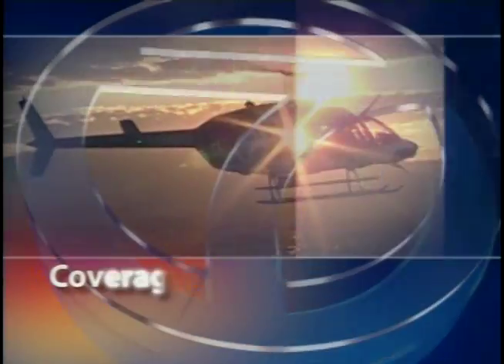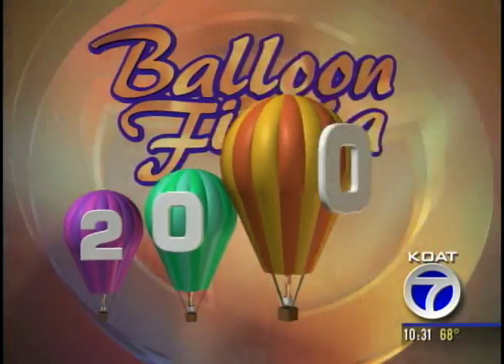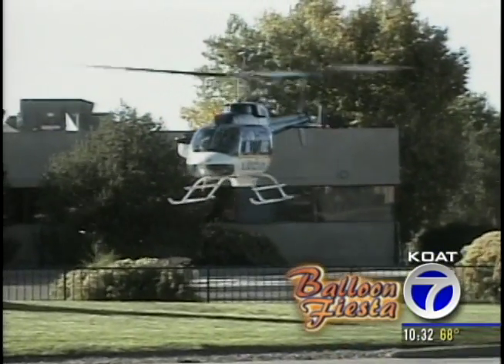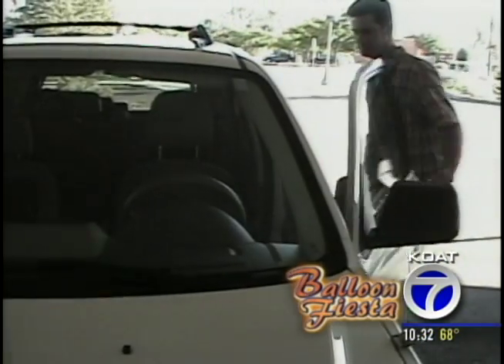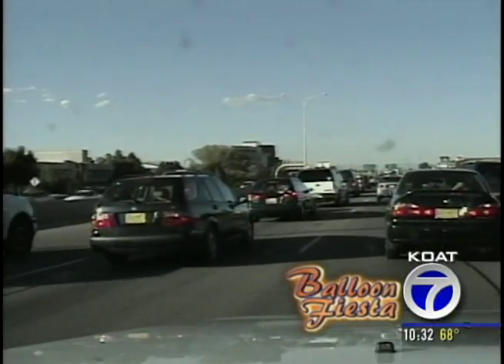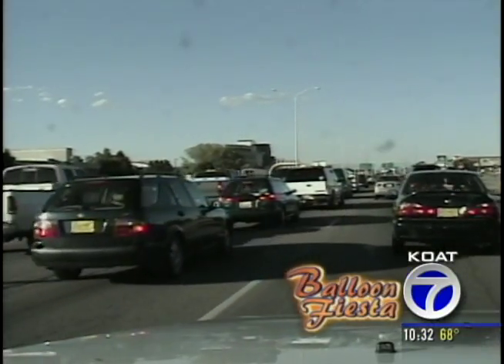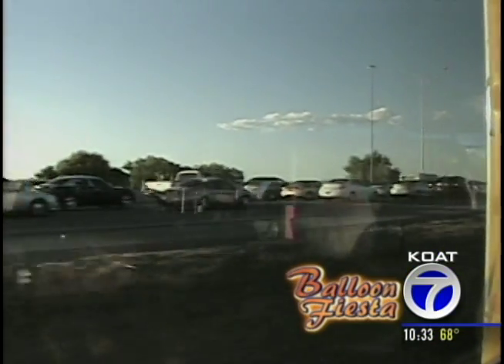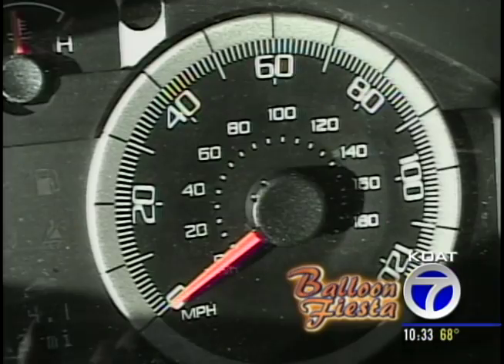20081009 PKG KOAT Balloon Fiesta Traffic